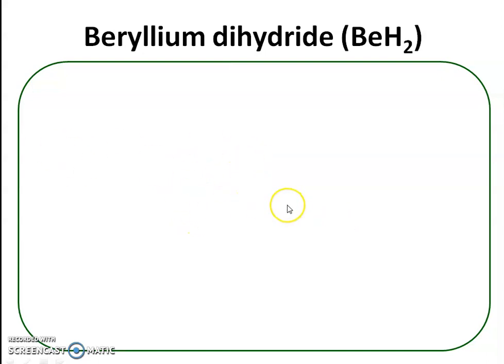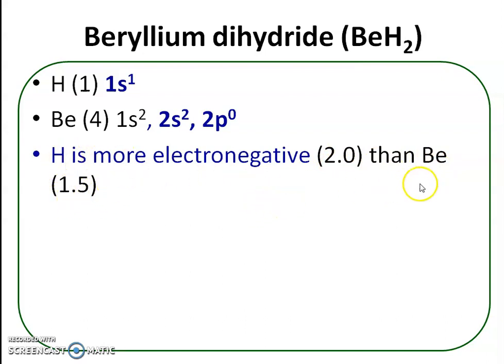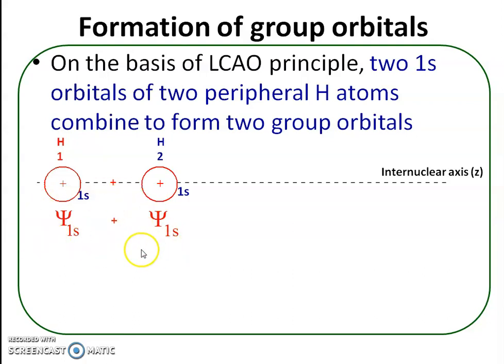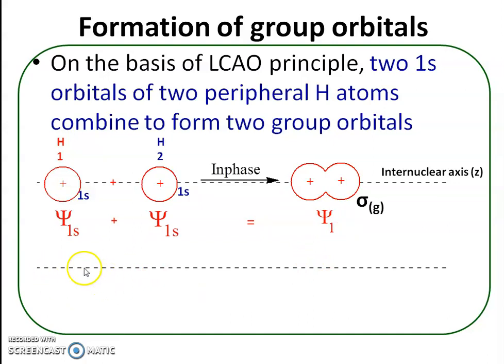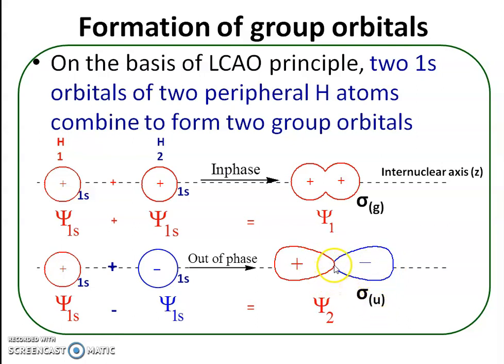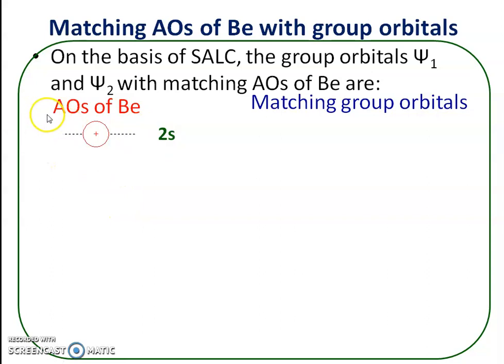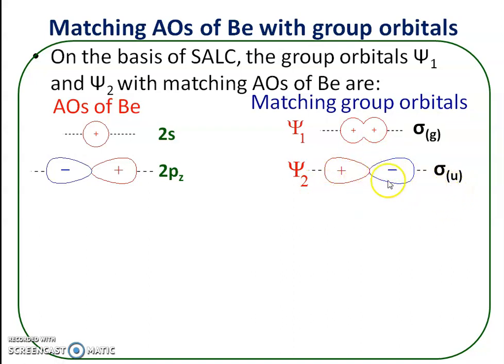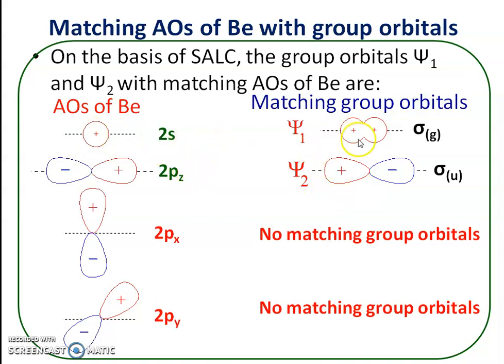Molecular Orbital Theory 10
Beryllium dihydride molecule